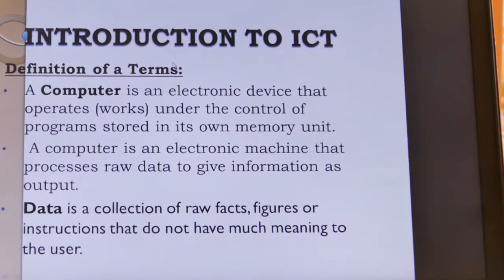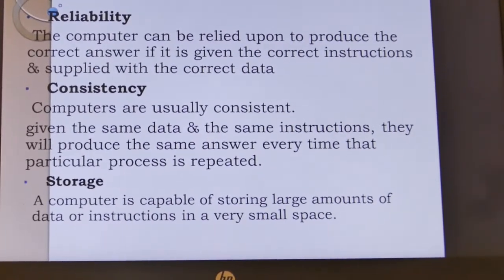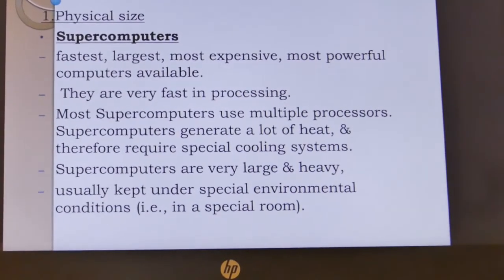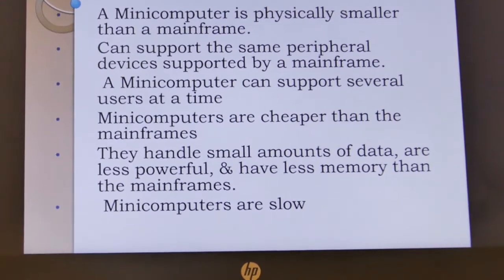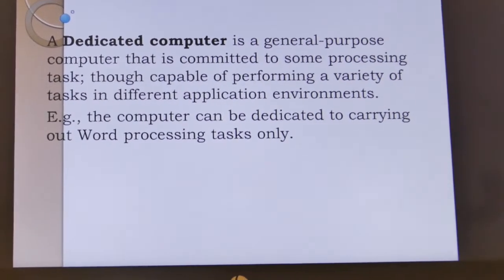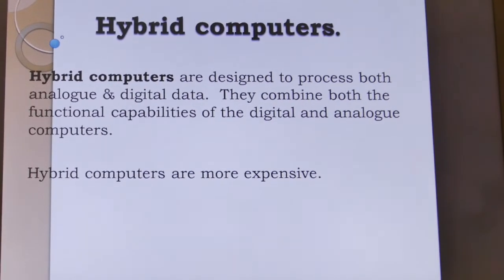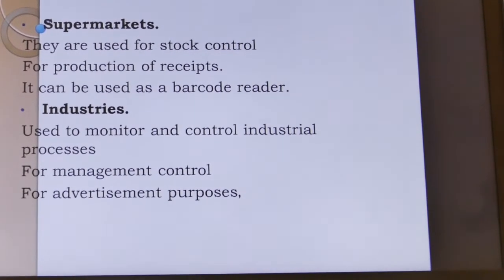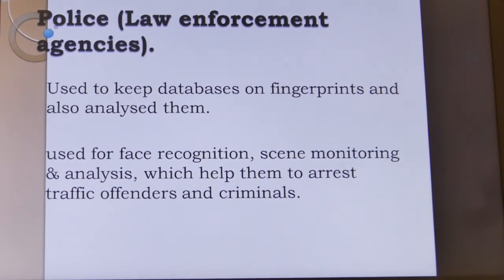INTRODUCTION TO ICT BY PATRICIA